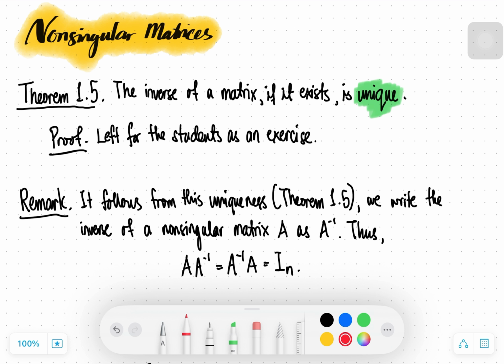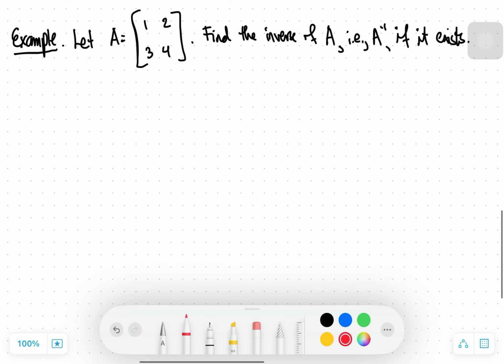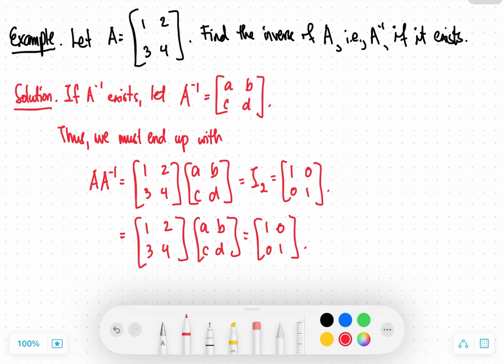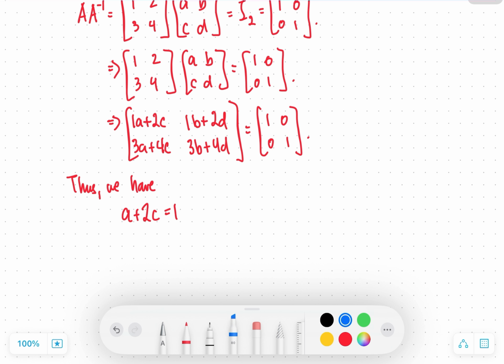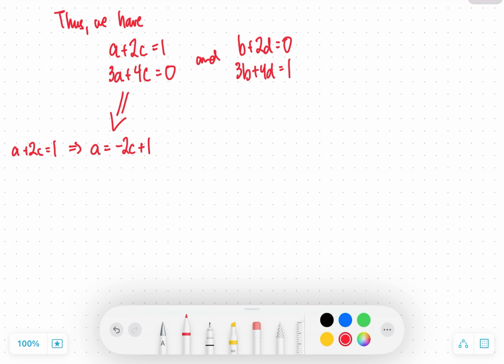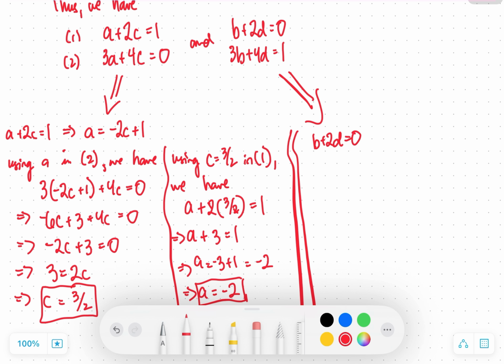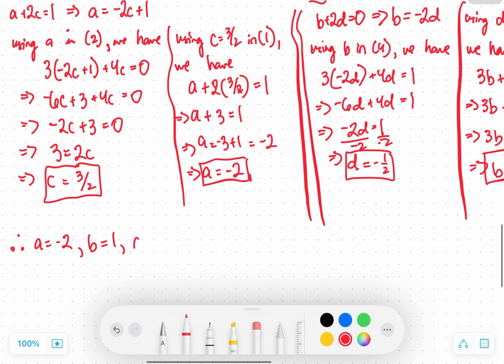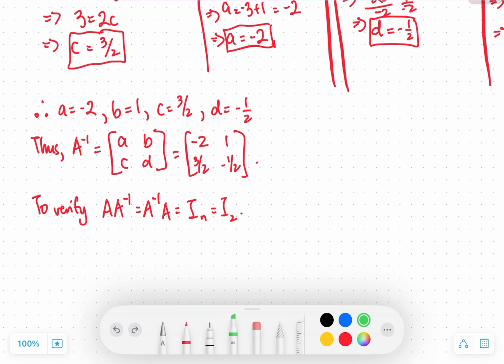Linear Algebra - On Nonsingular Matrices (Invertible Matrices):Matrix Inverses are Unique, if exists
Here, we discussed shortly on Nonsingular Matrices; here, we apply the Theorem that mentions that the INVERSE of a MATRIX, if it exists, is UNIQUE.